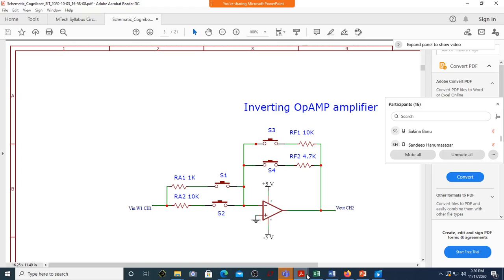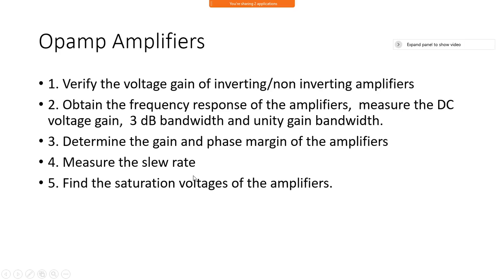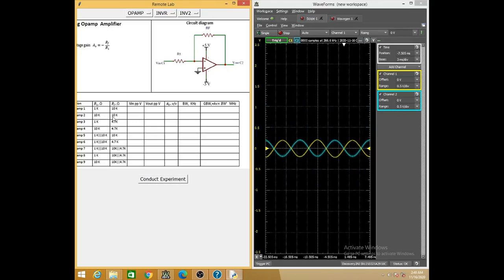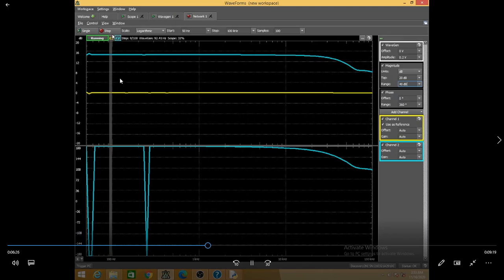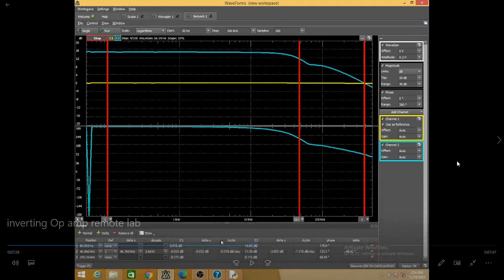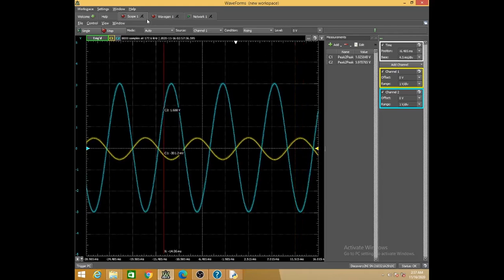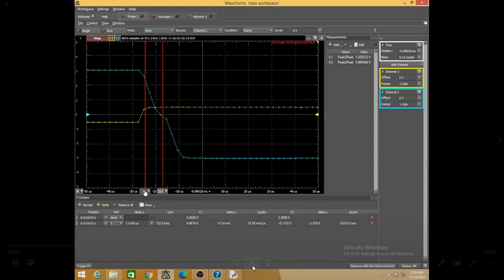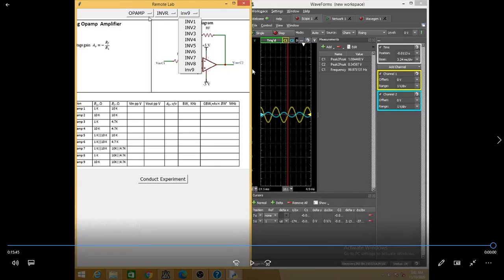Remote lab inverting amplifier